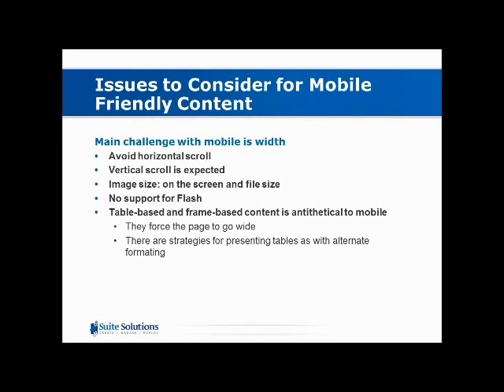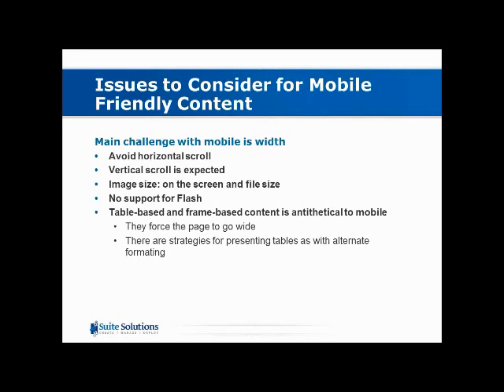Going Mobile: Delivering Your Content on Mobile Devices (Part 2)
Learn how to make your DITA XML and other content mobile. In this webinar, Michael Snoyman and Joe Gelb from Suite Solutions reviewed the popular delivery formats for mobile devices, eBook readers and tablets, such as jQuery Mobile, ePub, and Mobi for Kindle; outlined the issues to consider for making your HTML-based outputs mobile friendly and optimized for mobile devices; detailed limitations in the current platforms, how to work around them, and how they affect the bottom line for how your content will look; discussed strategies for leveraging semantic markup in your content and latest web standards such as HTML5 and CSS3; demonstrated options for using the DITA Open Toolkit to generate customized and branded mobile content using real world examples.